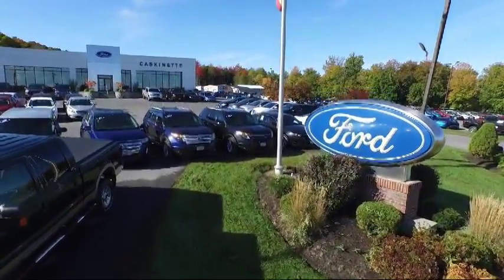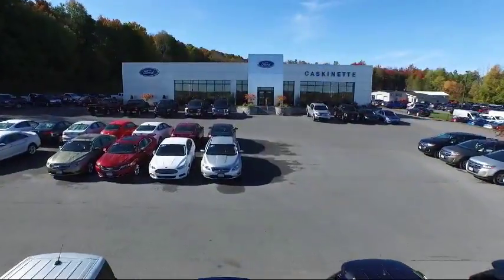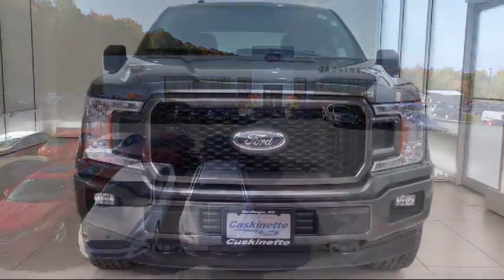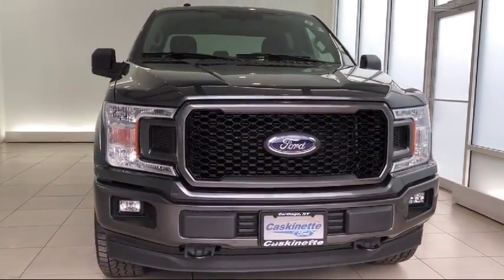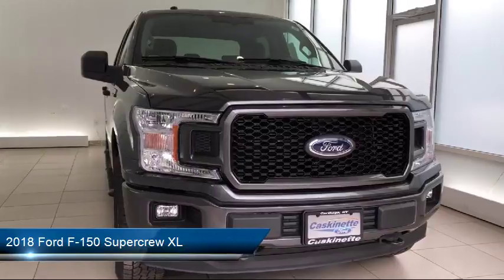2018 Ford F-150 Supercrew XL Carthage Watertown Gouverneur Syracuse Utica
2018 Ford F-150 Supercrew XL Stock Number: 731T18 Vin:1FTEW1E55JFD78781.